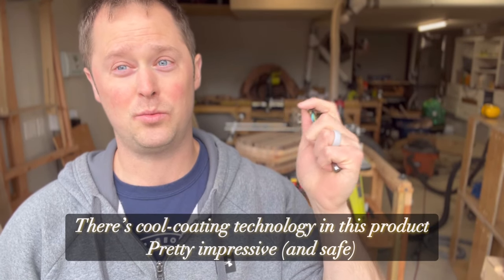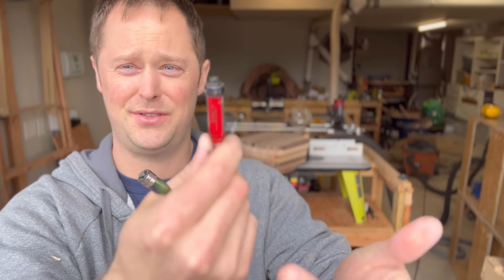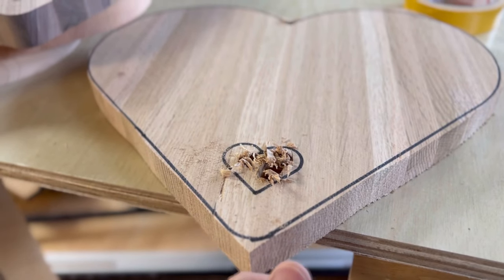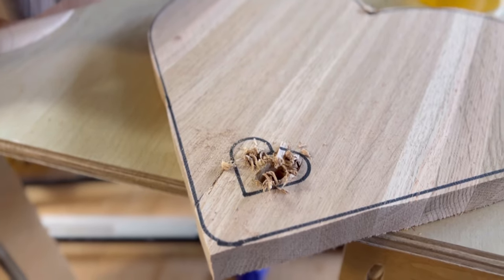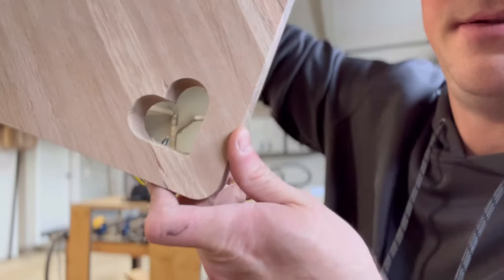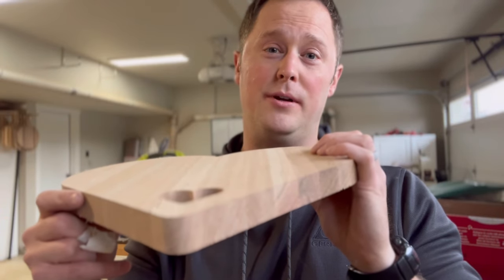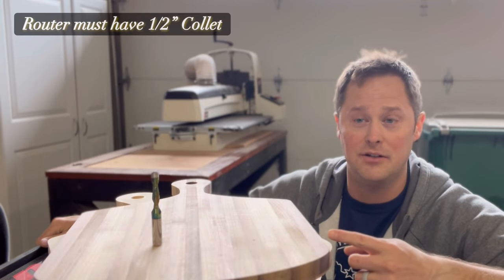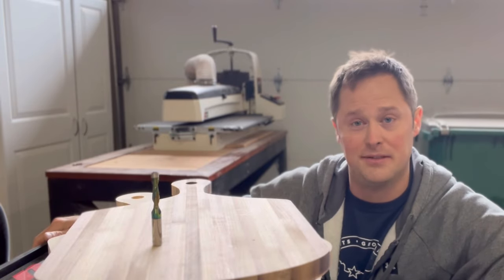The hype behind this new flush trim bit (and what to know before buying)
⁠@CraftedElements just recently dropped a flush trim bit that has generated tons of hype in the woodworking industry!  I’ll show you how well this tool works to help you decide if it’s a beneficial addition to your workshop!

In this video, I demonstrate how to use a flush trim bit with your router to meticulously carve out exquisite charcuterie boards. Witness the precision and finesse required to achieve flawless results with the router bit, leaving edges sharp and perfect for showcasing your culinary creations. Whether you're a beginner or a seasoned pro, this tutorial is a game-changer. Elevate your woodworking skills and elevate your charcuterie presentation with this informative and engaging video!